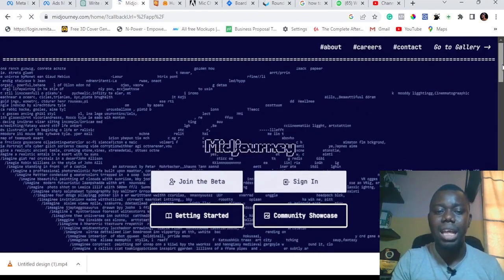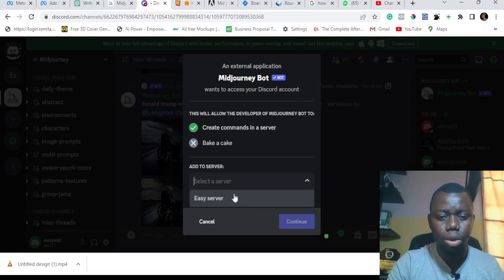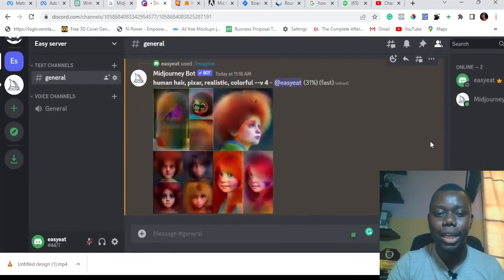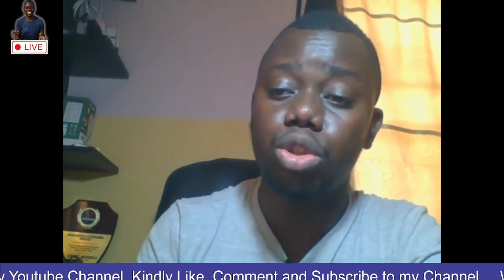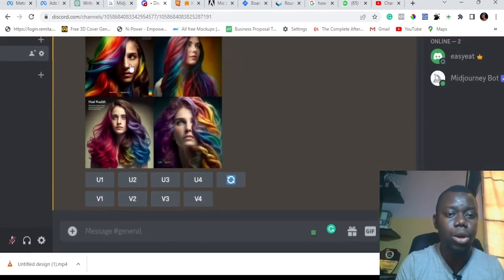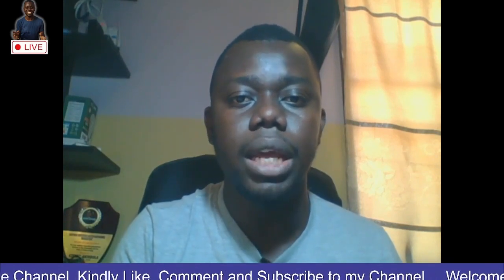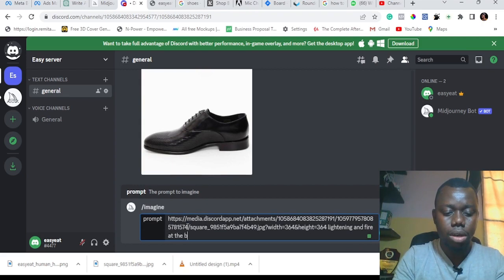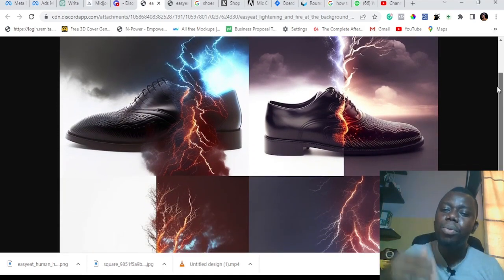How to Create Images Using Artificial Intelligence | How to save 300$ weekly by using Midjourney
This video is a complete breakdown on how you can use midjourney to create awesome design and ad images for your businesses.